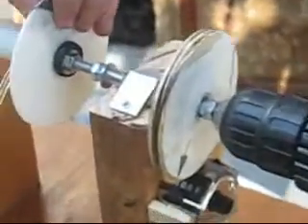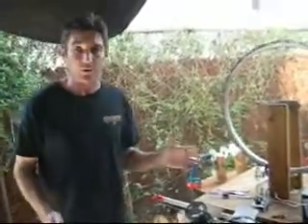How to make coils for a Bedini motor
A quick how-to on building coils for the SSG Bedini motor. We built a rig to wind coils using a cordless drill and a tally counter. Slick.